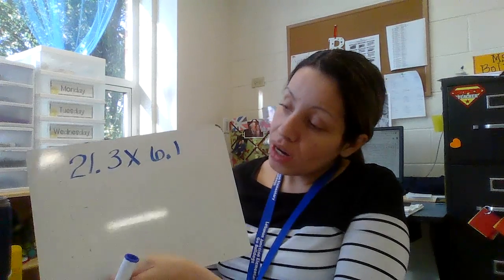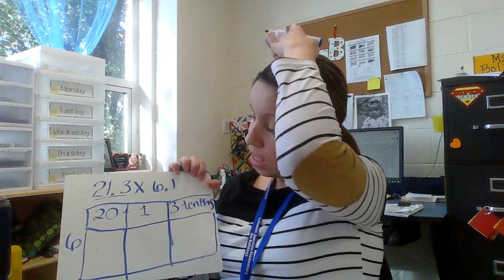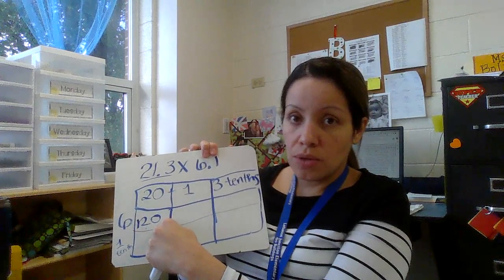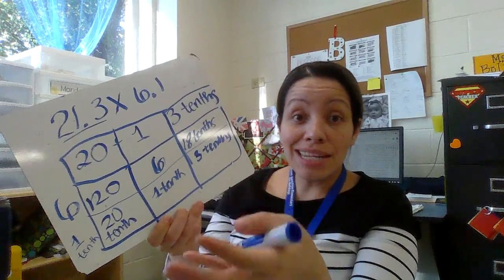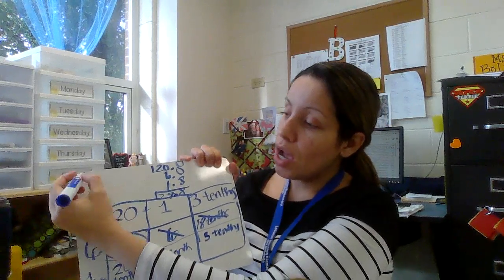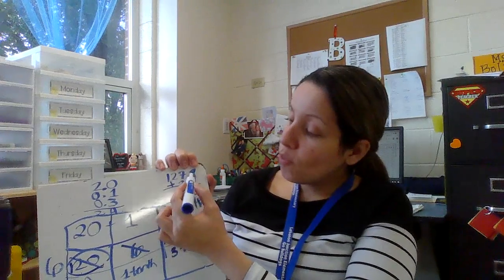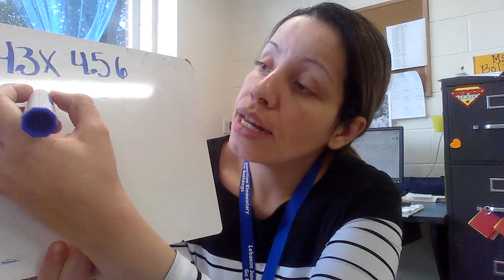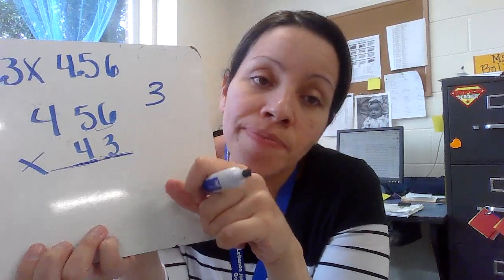Multiplication of Decimals Mrs. Bolyard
NBT7